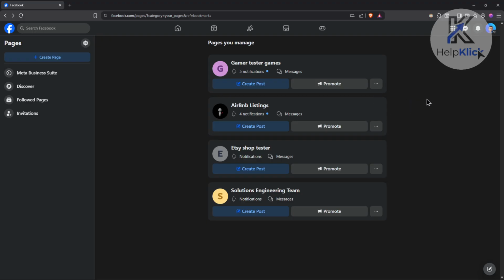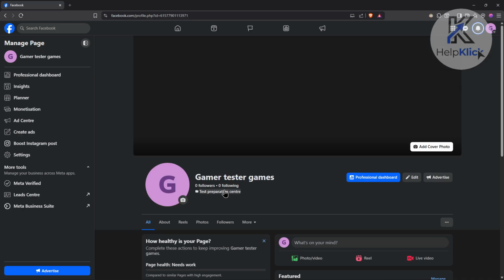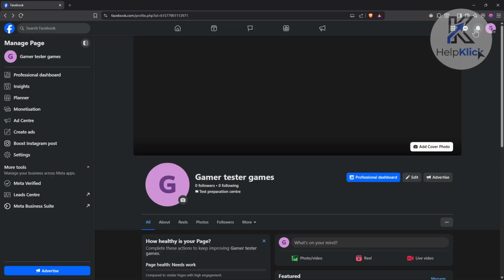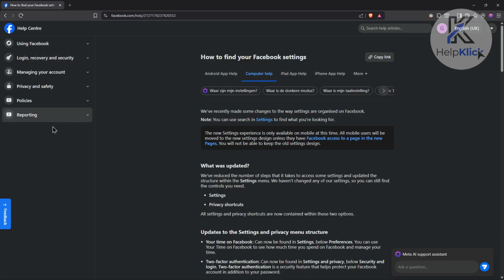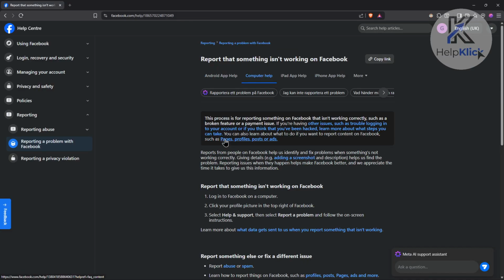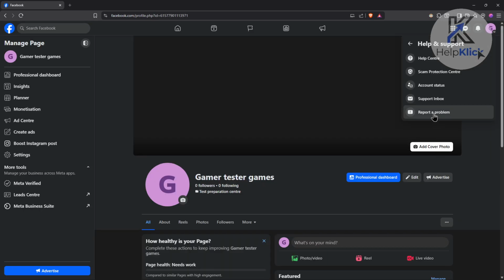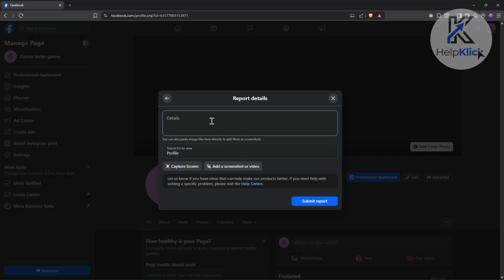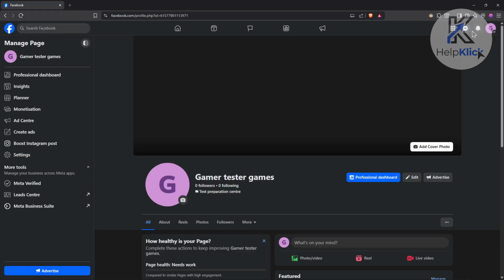Facebook Page Unpublished: How to Get It Back (2026)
In this video, I show you how to fix an unpublished Facebook Page and get it back online in 2026.
This quick step-by-step tutorial covers why is my Facebook Page not visible to the public, Facebook Page restricted or disabled fix, how to appeal a Facebook Page removal. Want to know what to do when your Facebook business Page suddenly disappears?